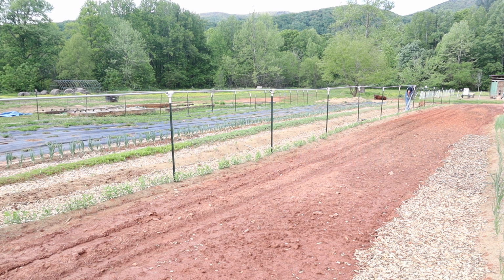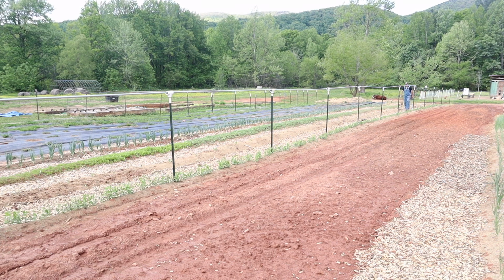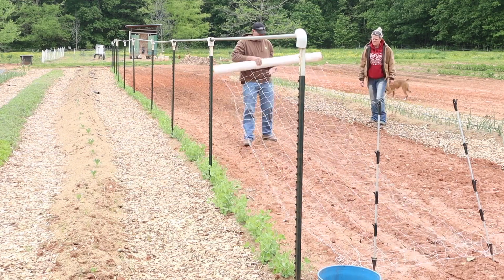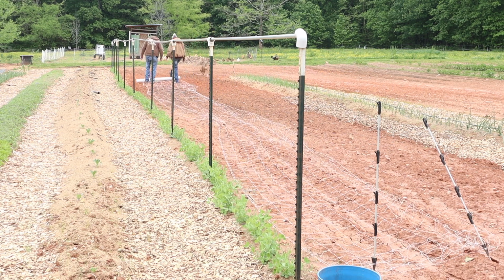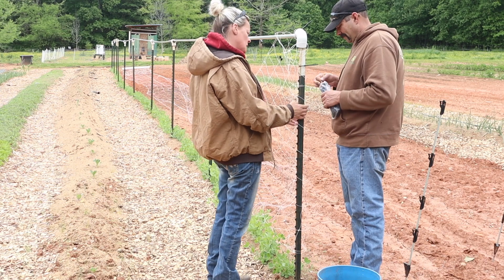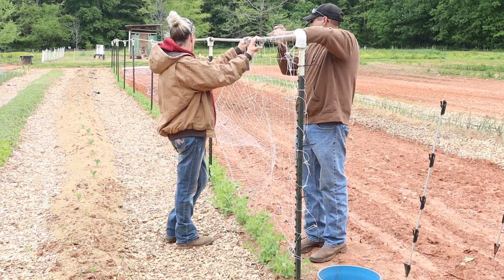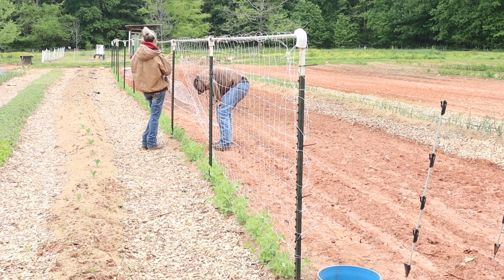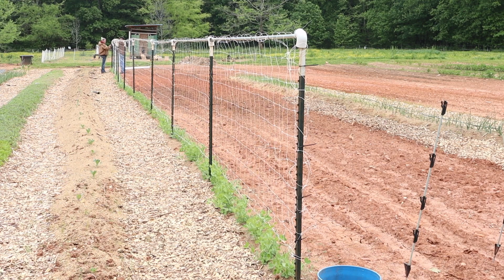How We Support Our Peas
Come along and learn how we support our sugar snap peas.